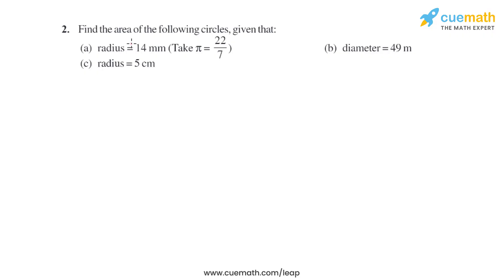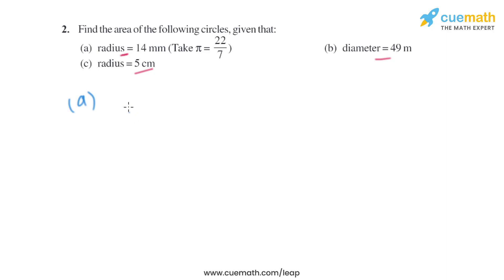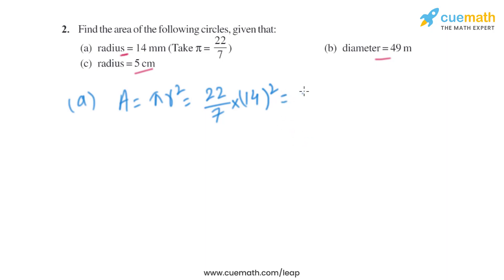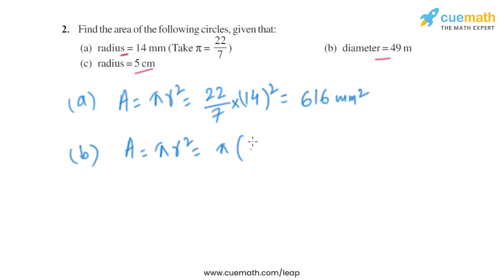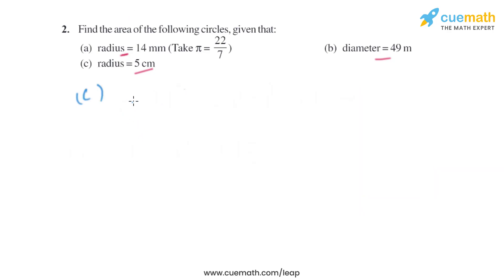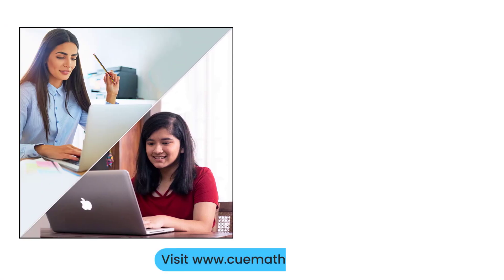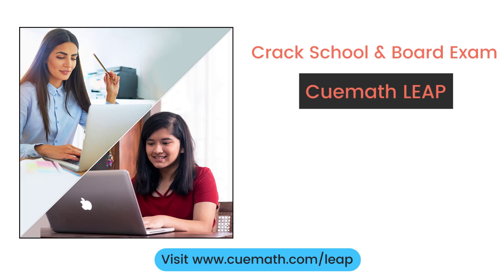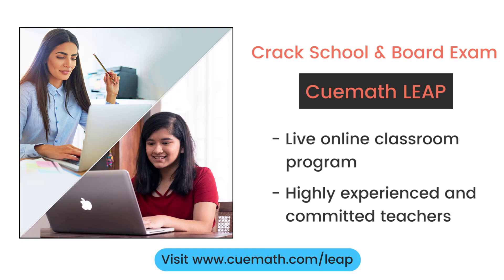Class 7 Chapter 11 Ex 11.3 Q 2 Perimeter and Area Maths NCERT CBSE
To download pdf of all text solutions for this chapter click here NOW